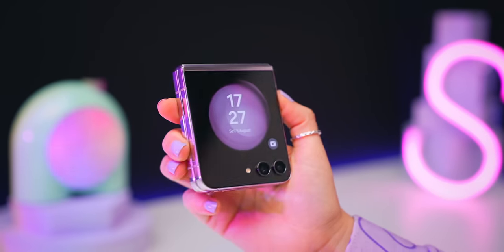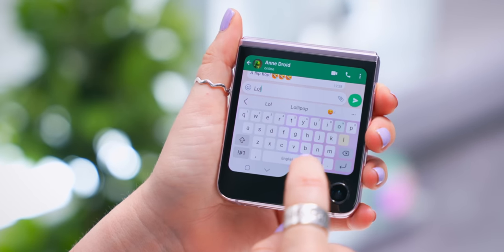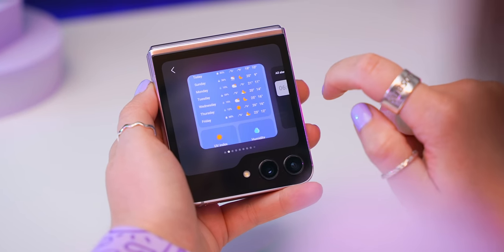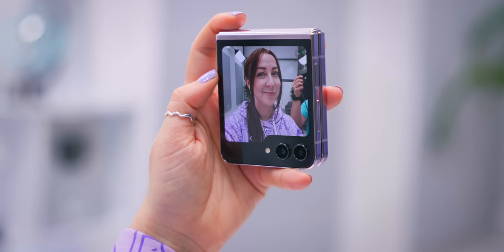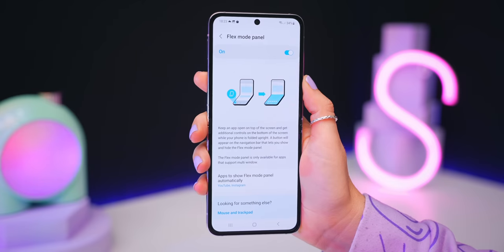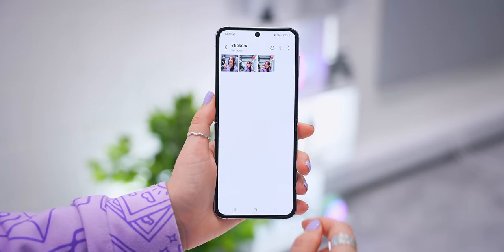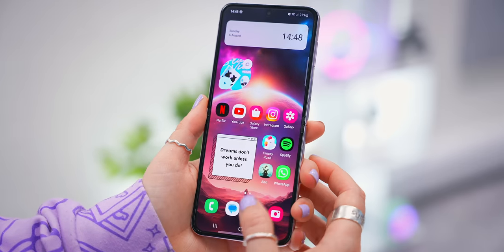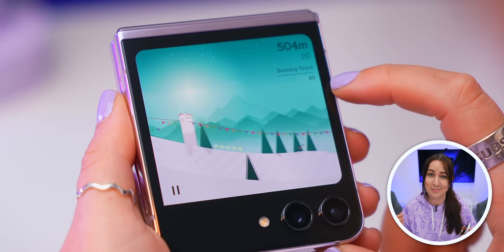Samsung Galaxy Z Flip 5 | TIPS TRICKS & HIDDEN FEATURES!!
The Samsung Galaxy Z Flip 5 is packed with some of the most epic features, especially when it comes to the Flex Window and in this video I run through all the amazing Tips, Tricks and Hidden Features packed in this puppy!

MY FAV CASES!
• USA
Tough case
Funky case
Clear case

• UK
Tough case
Funky case
Clear case

🛒 AMAZON SHOP 🛒

00:00 - Custom wallpapers
00:46 - Custom clock
01:24 - Custom shortcut
01:55 - Turn off notifications
02:19 - Torch button
02:24 - Activate Bixby
02:29 - Samsung Wallet
02:50 - Widget pinch
03:25 - Widget pill
03:47 - Re-order widgets
04:03 - Cover screen apps
04:29 - Tent mode
04:38 - Choose apps
05:01 - Camera double click
05:15 - Touch to shoot
05:33 - Add filters
05:56 - Auto framing
06:17 - Flip view finder
06:31 - Flex panel
06:56 - Touch pad
07:16 - Custom cursor
07:48 - Good lock
08:03 - Custom keyboard
08:44 - Keys Cafe Playstore
08:56 - Auto crop
09:17 - Object erase
09:36 - Call screen background
10:04 - Contact call background
10:13 - Bibxy answers
10:40 - Side button
11:00 - Hide screenshot bars
11:12 - Temporary mute
11:35 - Hack cover screen